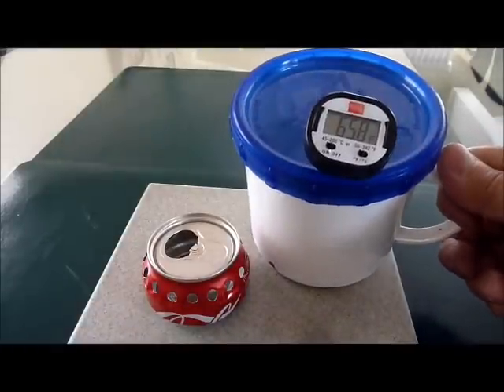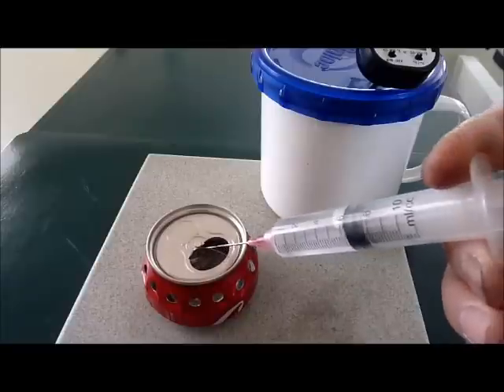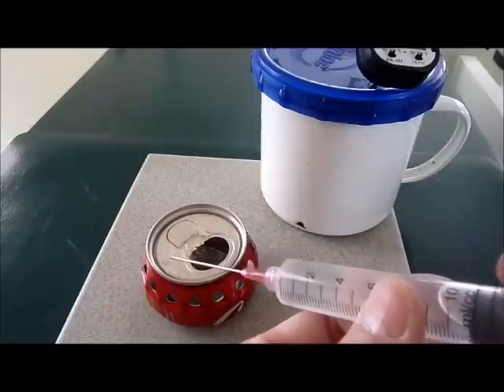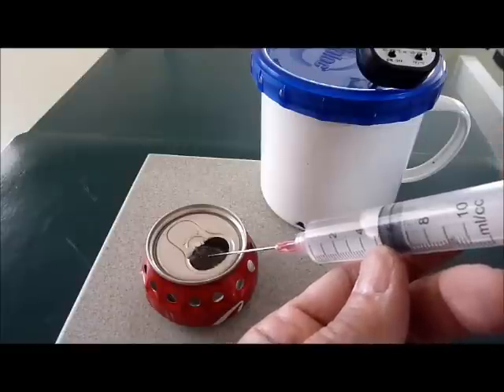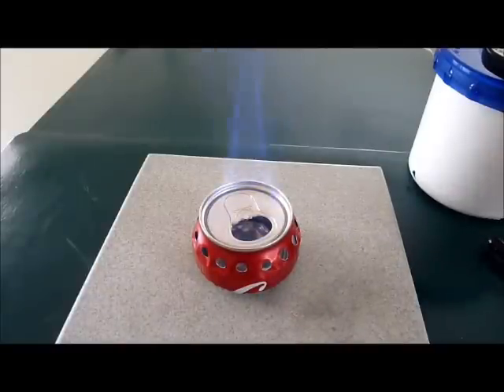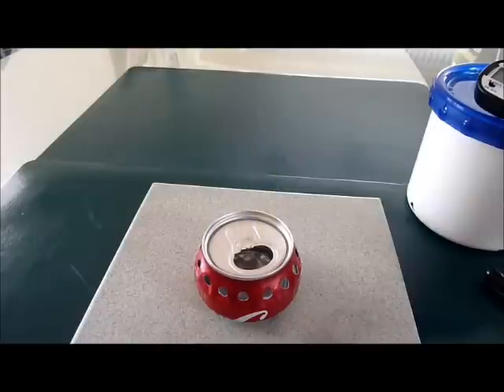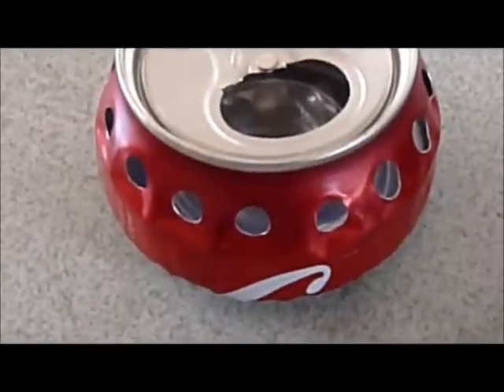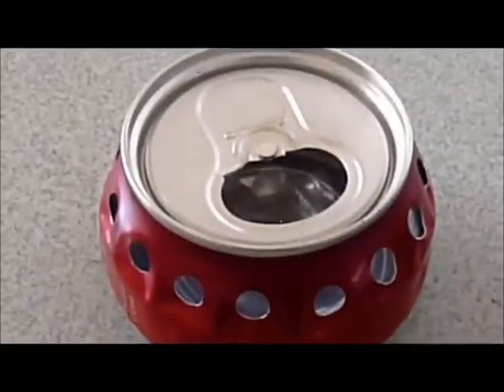CatSoda alcohol stove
A simple, easy to make alcohol stove based on the CAT stove but using a 12oz SODA can.
Features 1) built in primer tray, 2) No pot stand needed.

Simple to make w a 12oz Coke can and simple tools: scissor & paper hole punch

20cc or about .75 oz of denatured alcohol will boil 2 cups of water in 8 min and flame out after 12 min